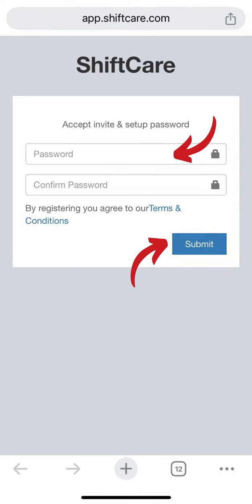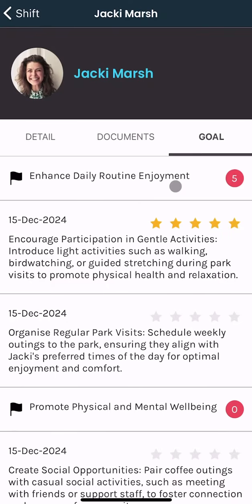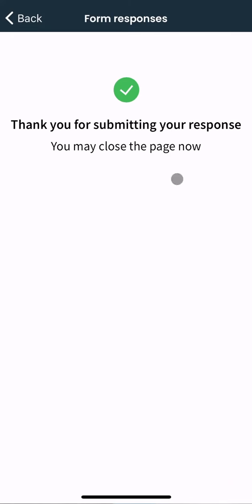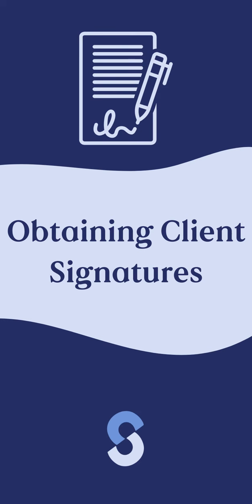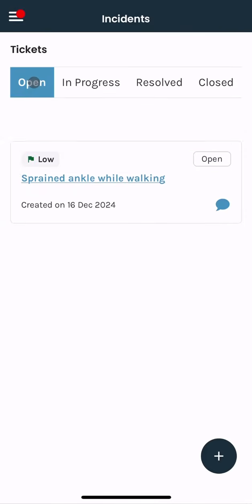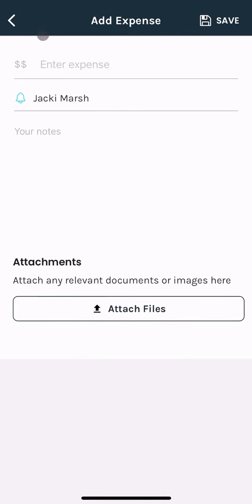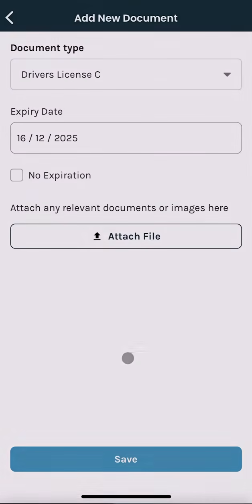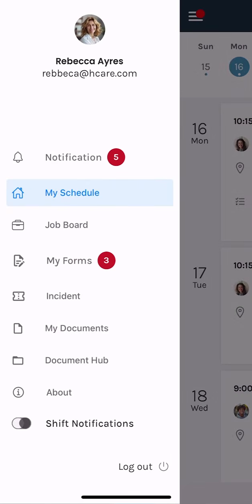ShiftCare Mobile App Training Guide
In this video, we’ll walk you through the features of the ShiftCare mobile app, from setting up your account to managing shifts, clocking in and out, adding progress notes, and much more.

Learn how to navigate the app efficiently, track tasks, complete forms, and even update personal documents. Whether you're logging mileage or submitting incident reports, this tutorial ensures you get the most out of your ShiftCare experience.

Shortcut menu
00:00 Downloading the ShiftCare mobile app
00:41 Viewing your shifts
02:01 Clocking in and out of shifts
02:31 Completing Shift-related forms
03:01 Completing tasks
03:21 Adding progress notes
03:50 Updating Client Goals
04:06 Obtaining Client Signatures
04:38 Submitting an Incidient Report
05:31 View and apply for available shifts with Job Board
06:12 Adding Mileage and Expenses
06:58 Viewing your Company's Documents
07:23 Viewing your Personal Documents
07:38 Uploading and Updating your Personal Documents
08:10 Adding your Unavailability
09:07 Shift Notifications